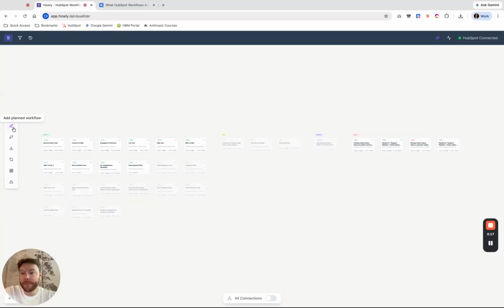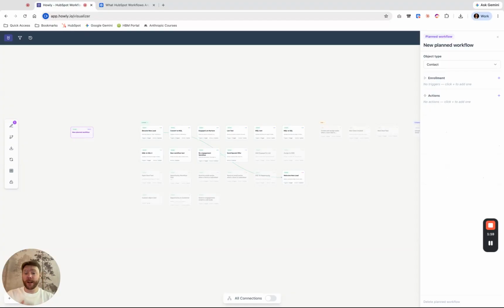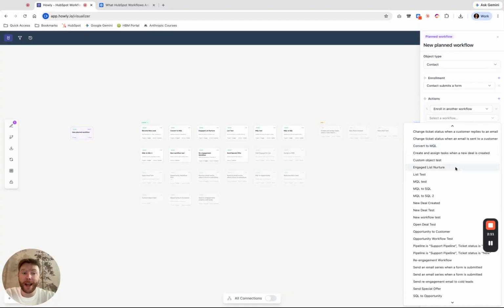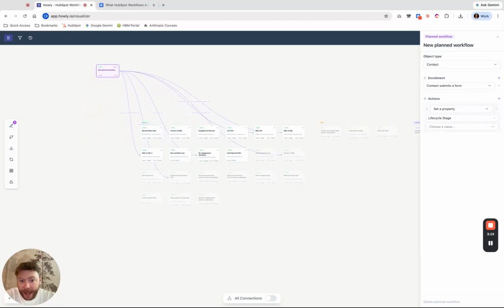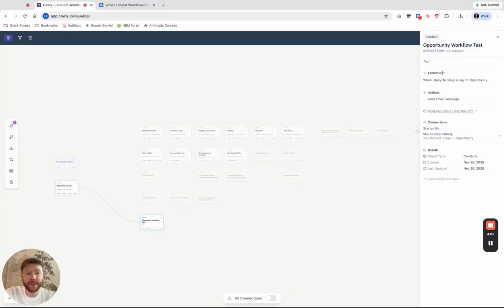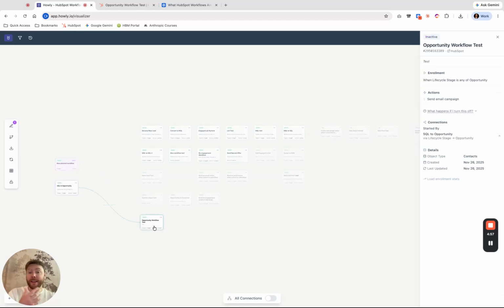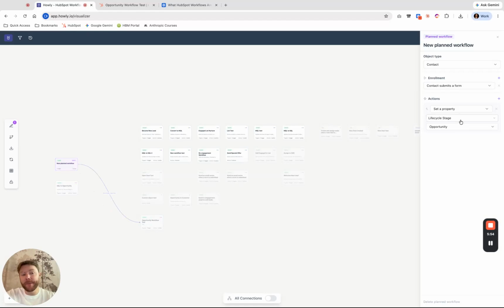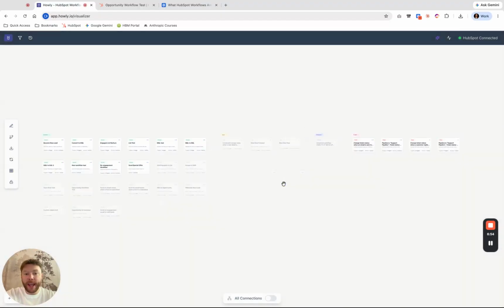See How a New HubSpot Workflow Connects Before You Build It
Before you build a new workflow in HubSpot, do you know what it's going to trigger, enroll into, or conflict with?

In this video we walk through Howly's Workflow Planning feature, which lets you add a planned workflow directly to your canvas, configure its triggers and actions exactly like you would in HubSpot, and watch every connection draw automatically before you touch a single live contact.

You'll see how to add a planned workflow to your canvas, configure enrollment triggers and actions using your actual HubSpot data, see which existing workflows your new one would connect to, and catch downstream conflicts before they happen.